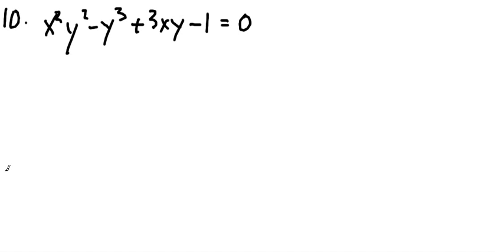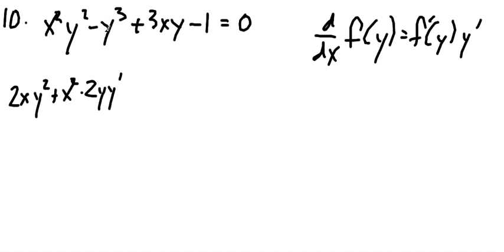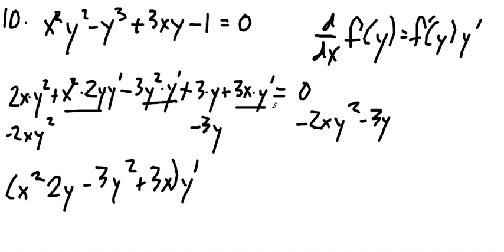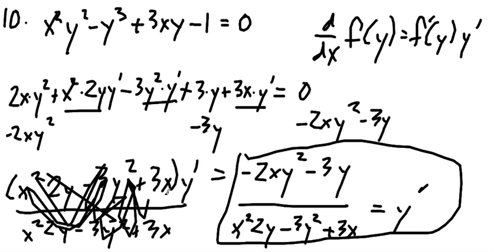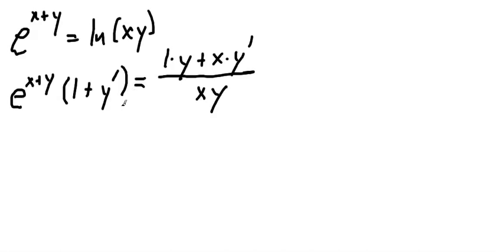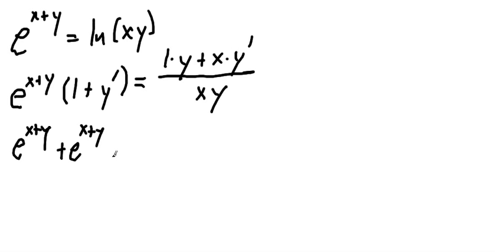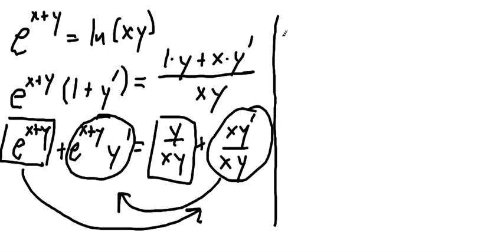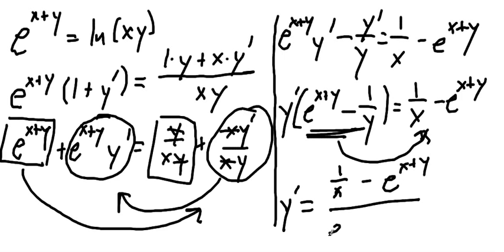Spring 2015 Final Review Question 10